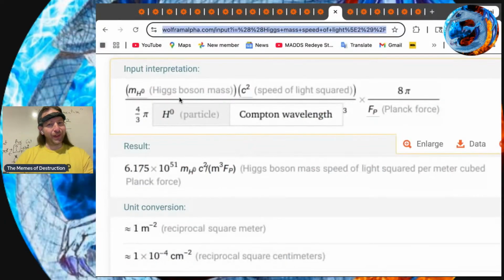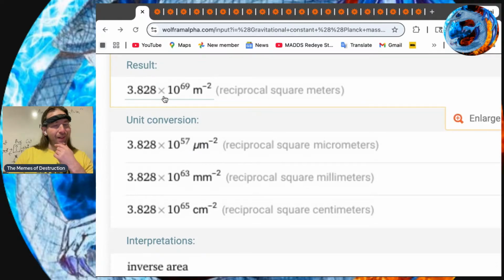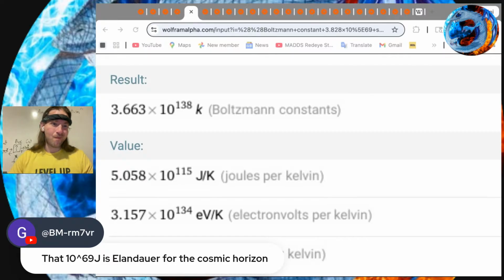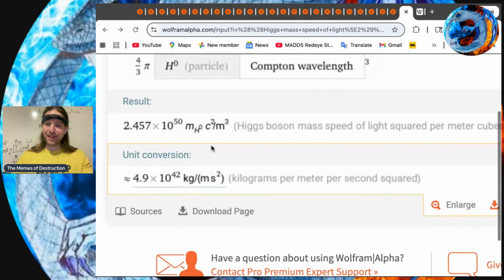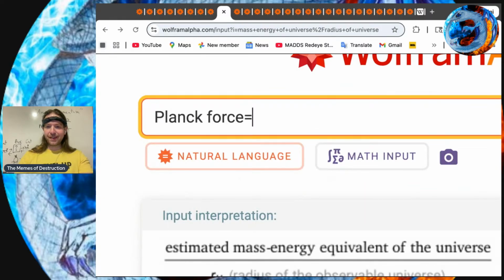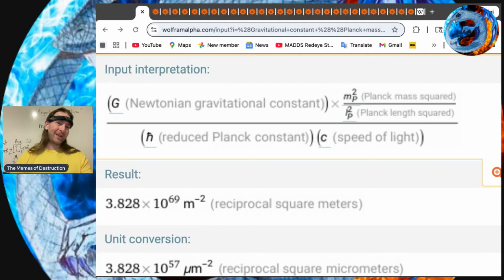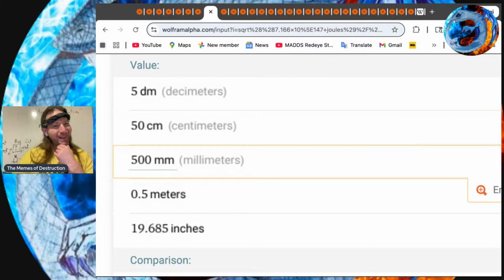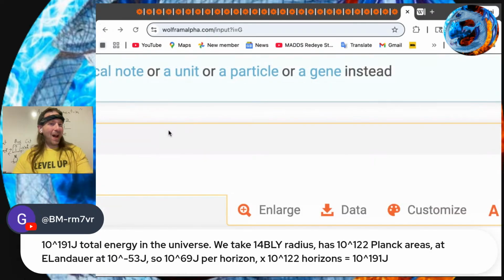“The Spherical God Cow” and the Quest for more Curvature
We return to the apparent, "curvature," induced by the Higgs field which seems to exist on the scale at which we exist ~1 meterish.  Now we must relate this to the potential maximal curvature induced at the limit of our understanding of mass.

***Calculations and Stuff***
Higgs induced curvature